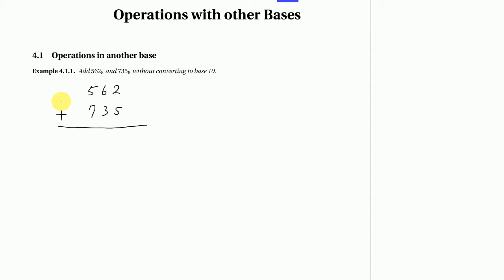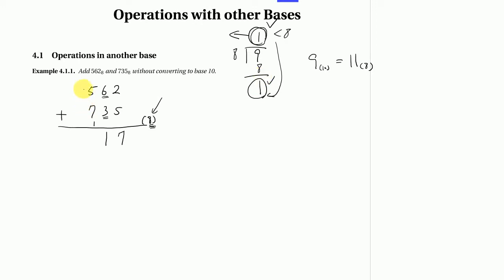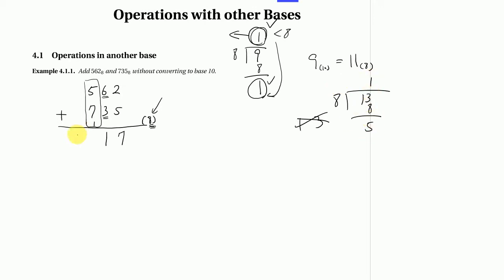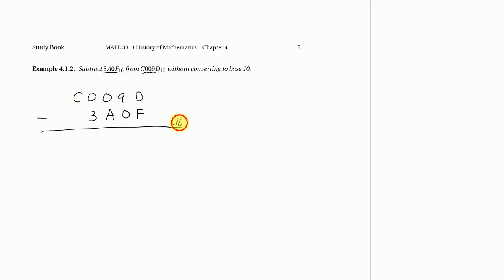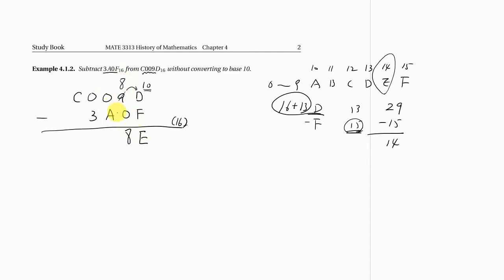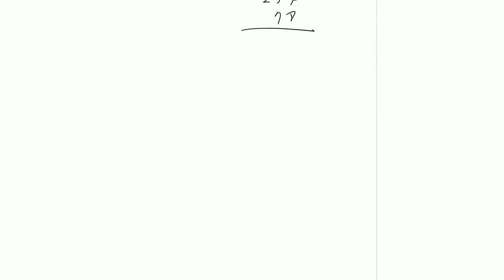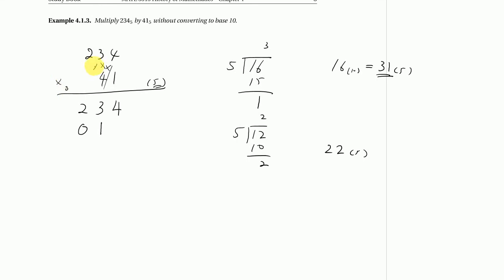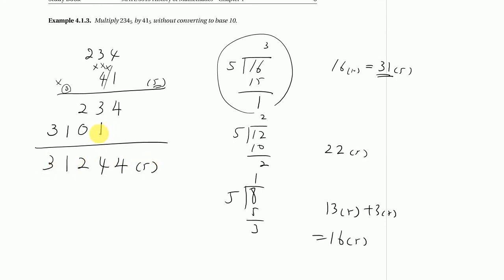Ch04 Lecture Video